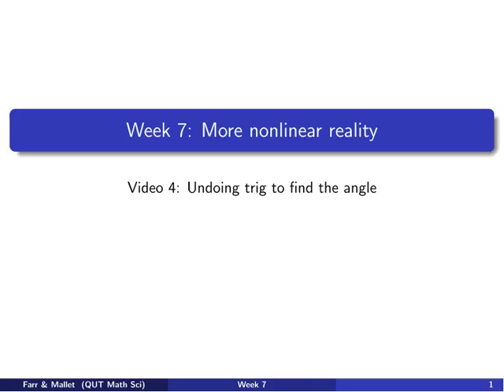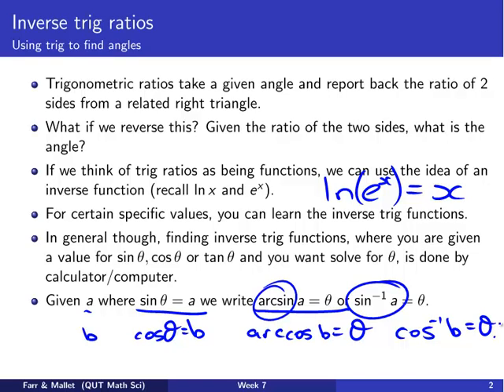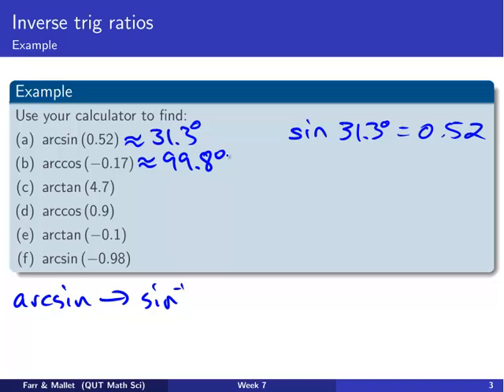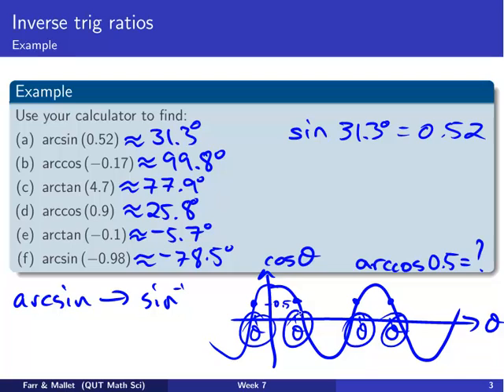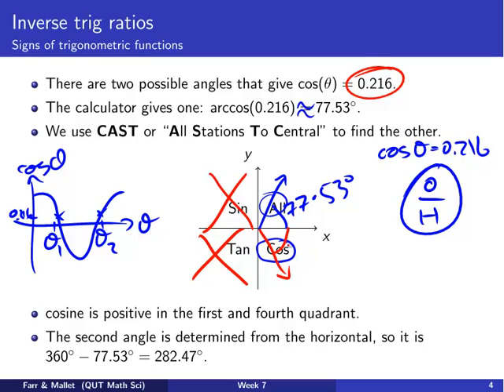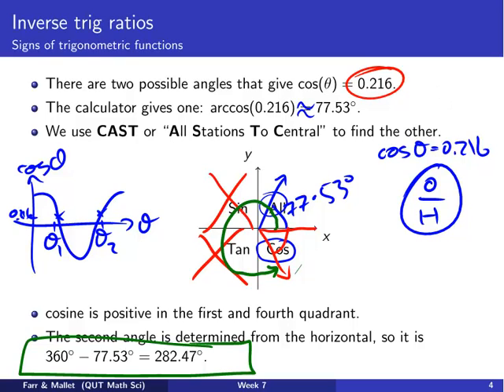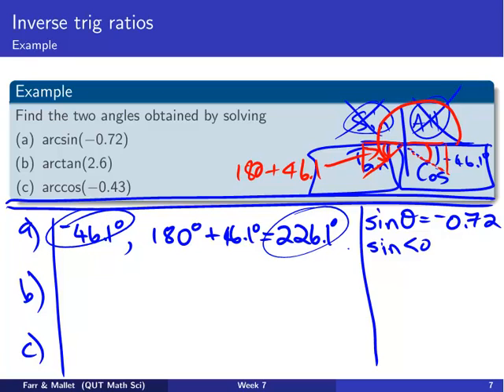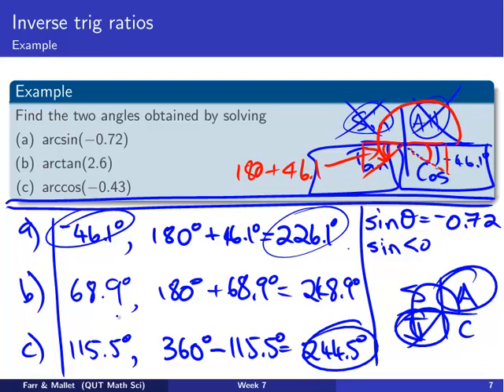Nonlinear functions - Inverse trigonometric functions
This video looks at the inverse trig functions and shows how they can be used to find an unknown angle when the trig function value is given.